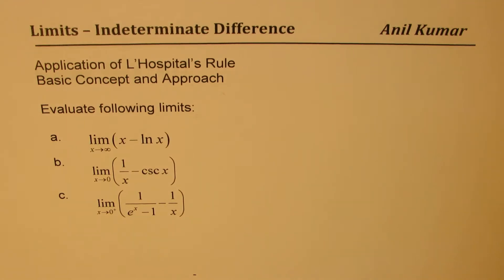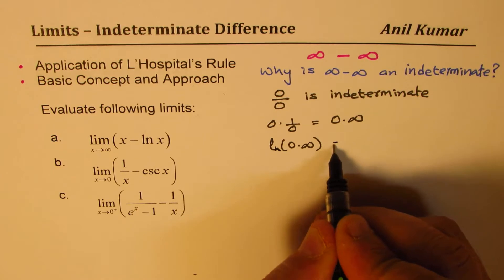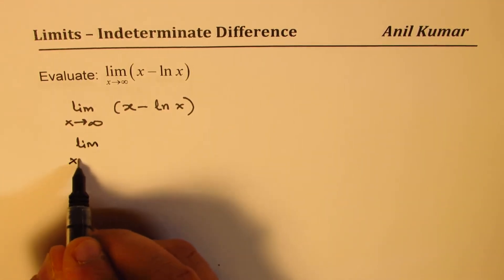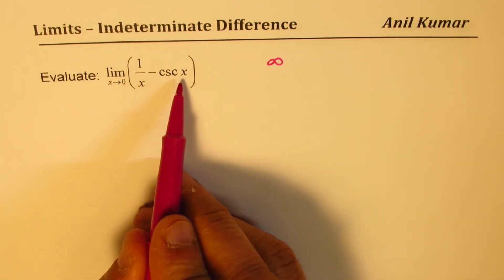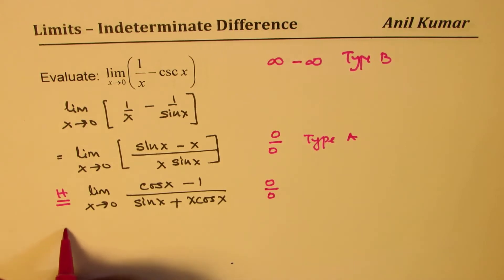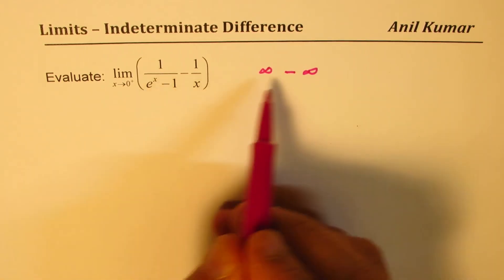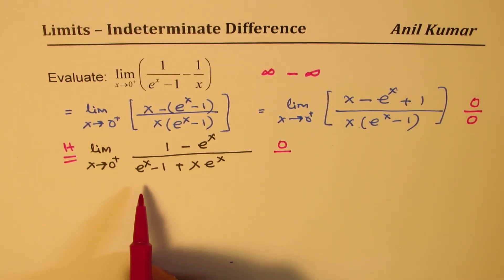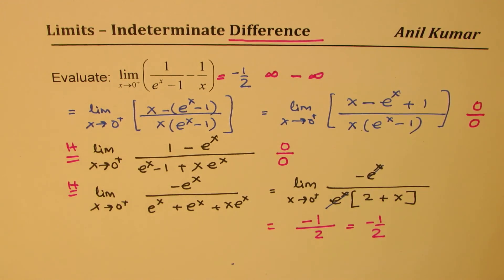Limits Indeterminate Differences Strategy and L'Hospital's Rule